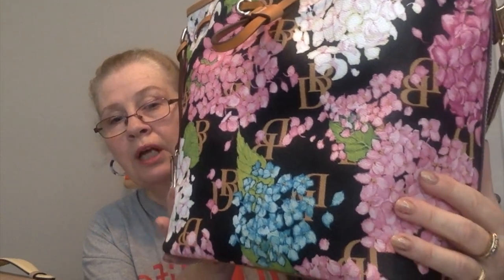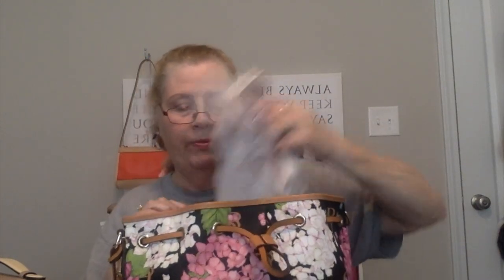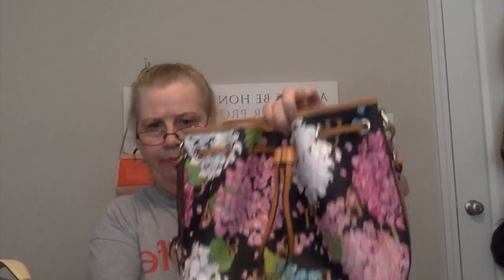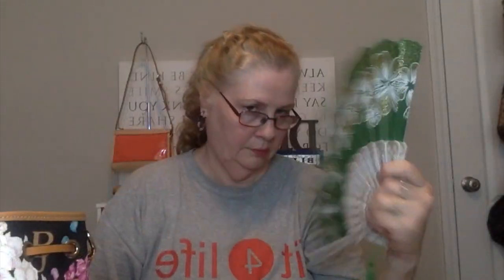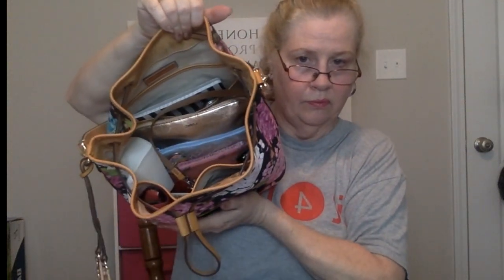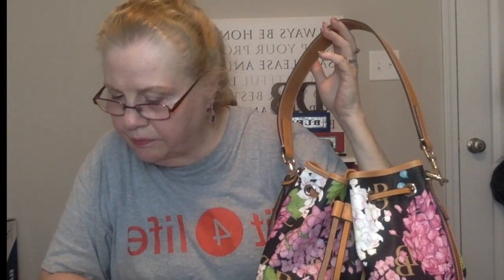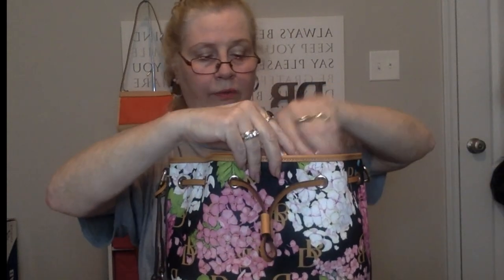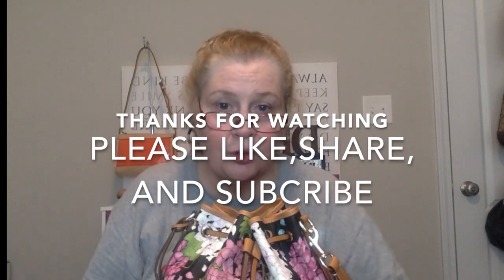REVEAL | SWITCHING BAGS | DOONEY & BOURKE COATED COTTON HYDRANGEA DRAWSTRING BAG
I am very excited about purchasing this drawstring bag.
I think the colors and the pattern on this purse is absolutely gorgeous . I have been wanting this Bag for a few months now. Absolutely perfect for spring/summer months.

Description
Three inside slip pockets.  Inside key keeper . Detachable strap. Strap length 11.5". Drawstring closure. Feet. Lined. Removable DB medallion.
“Hydrangea inspired by Peter Dooney by the flowers he sees in Connecticut
Coated cotton is water resistant
Collared in leather” Suede not water resistant can spot”

Approximately measures
H 10" x W 7" x L 10" and weighs 1 lb 9 oz.

 I show mainly Handbag video plus Vlogs, Keto, Ketovore, Gardening, prepping , and DIY etc. If you like this kind of content please give me a thumbs up and consider subscribing to my channel and click the bell icon so you will not miss any updates

XOXO Kate
My channel is intended for viewers 18 yrs of age or older.